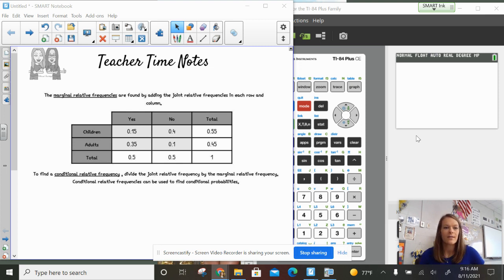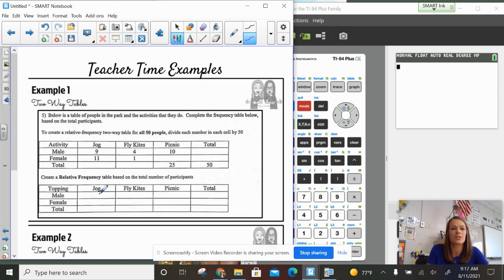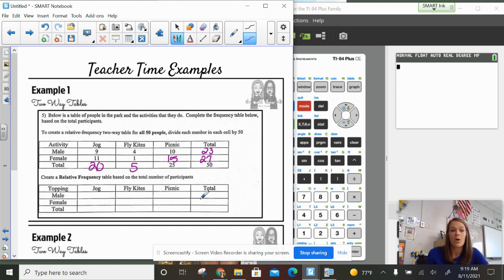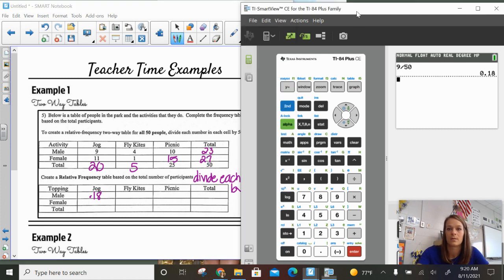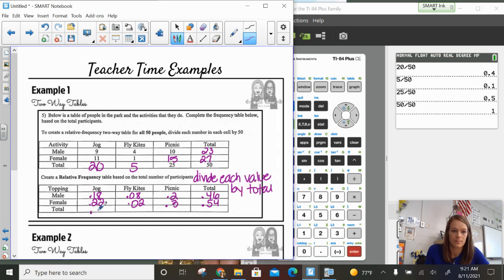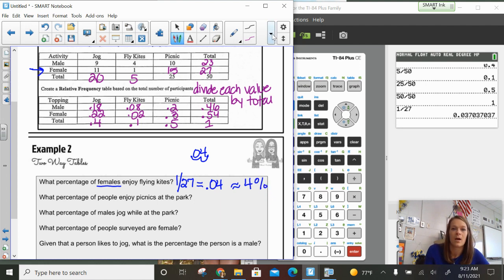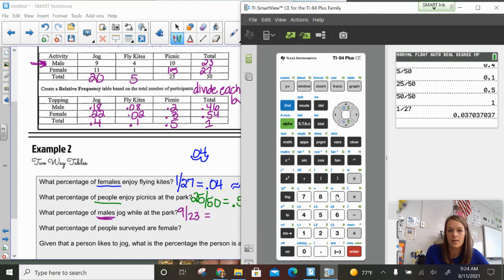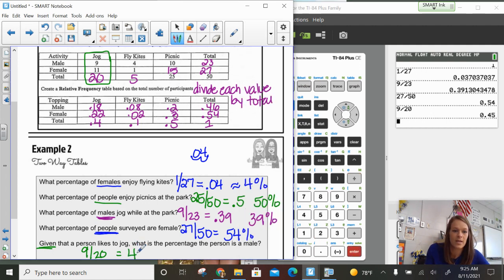Part 1: Two Way Tables